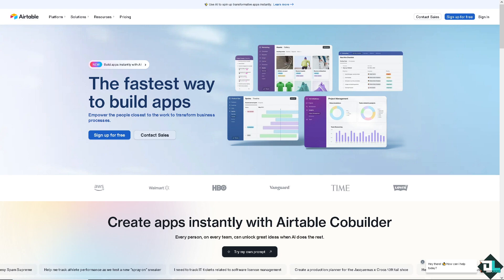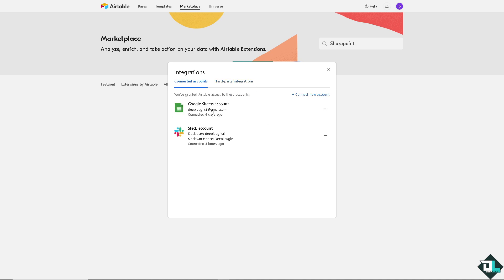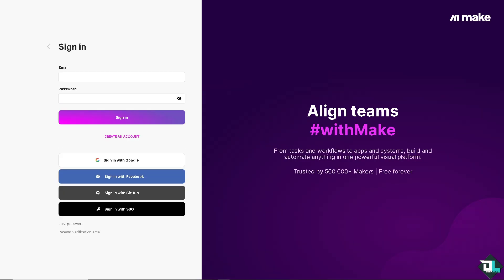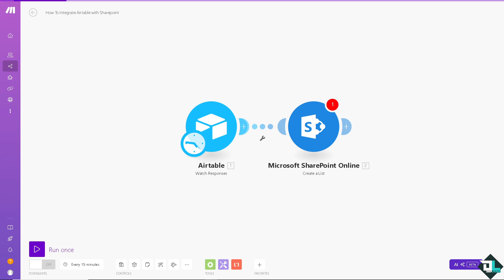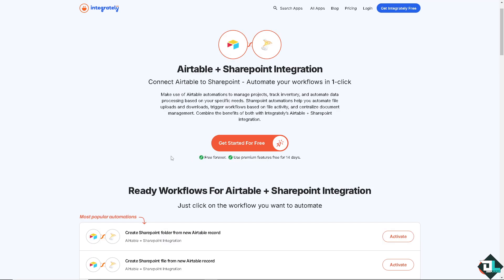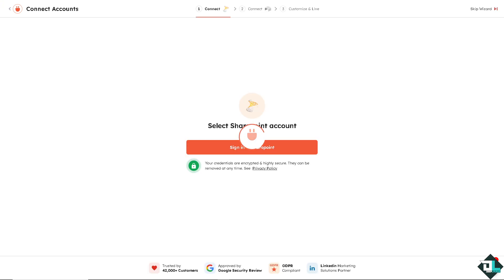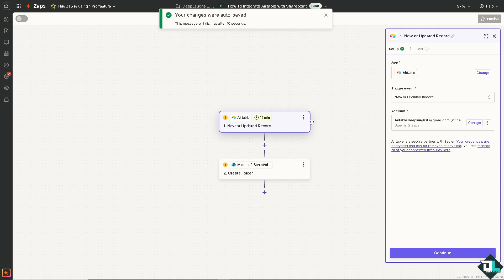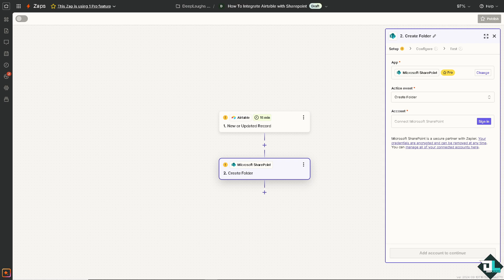How To Integrate Airtable with Sharepoint (Full 2024 Guide)